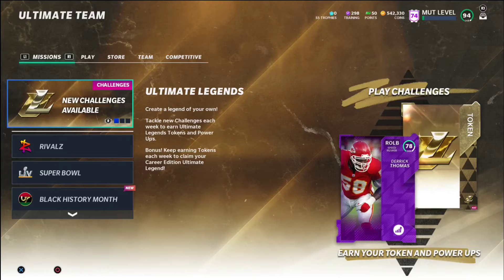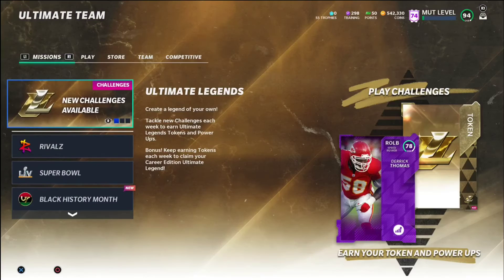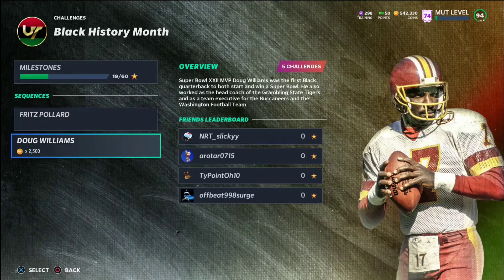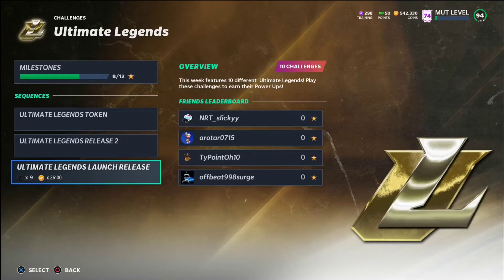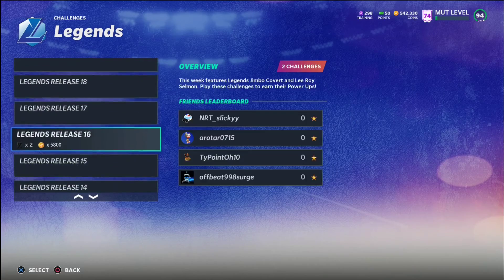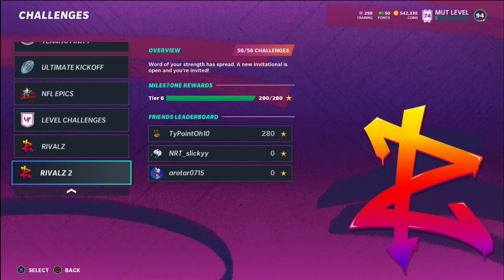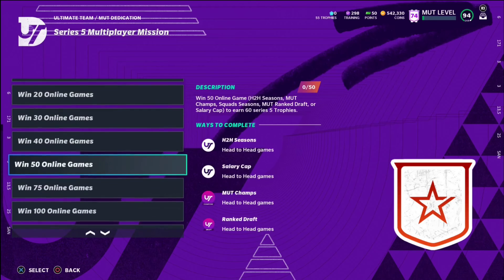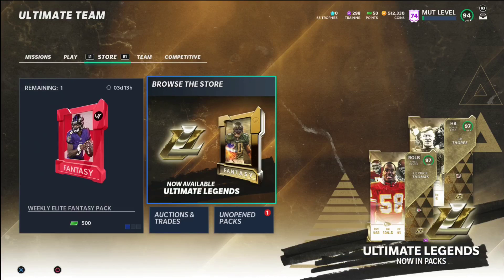WHAT YOU NEED TO DO IN MADDEN 21 IN SERIES 5! UL'S, CHALLENGES AND MORE! | MADDEN 21 ULTIMATE TEAM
Madden 21
Madden 21 Pack Opening
Madden 21 Base Elites
New Madden
Series Redux Madden 21
Legend Fantasy Packs Madden 21`
Madden 21 Ultimate Legends
Mut Season Madden 21
Madden 21 Series
Ultimate Legends Madden 21
Ultimate Legend Fantasy Pack Madden 21
Madden 21 Ultimate Legend Fantasy Bundle